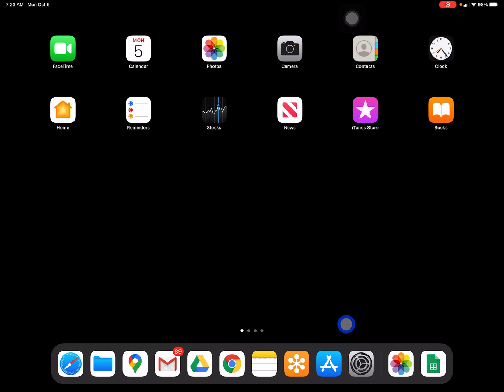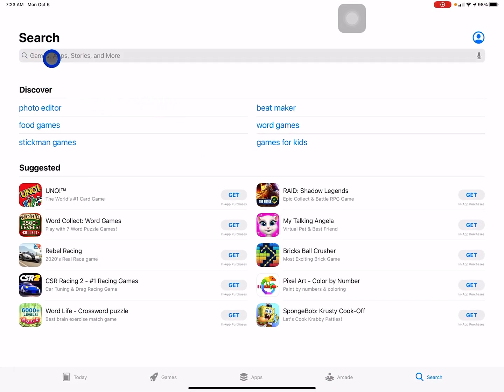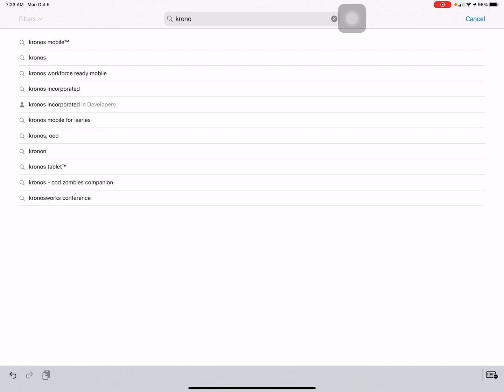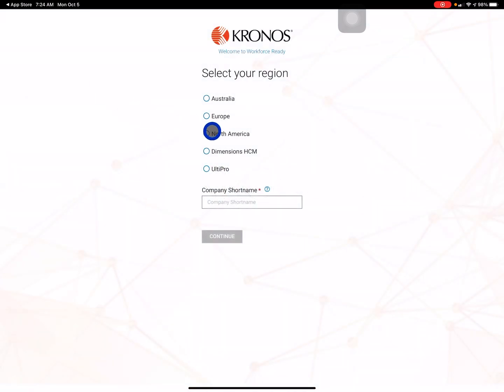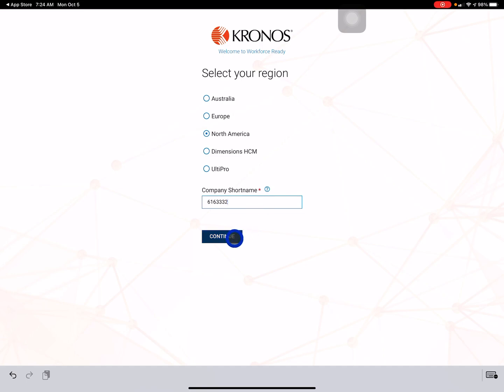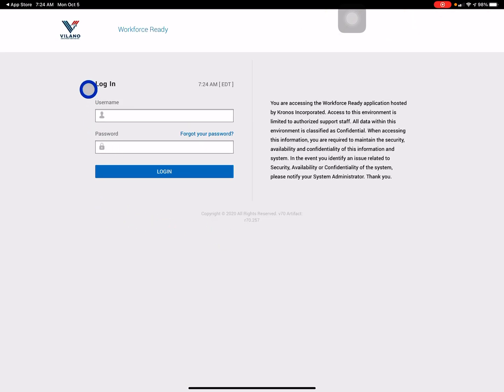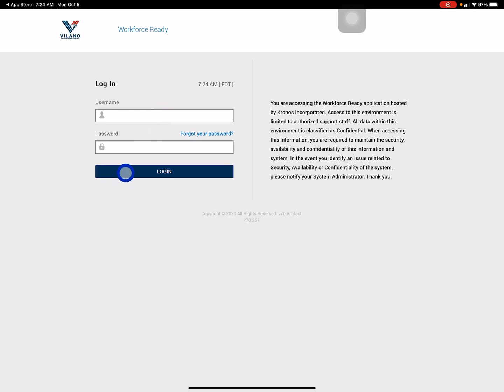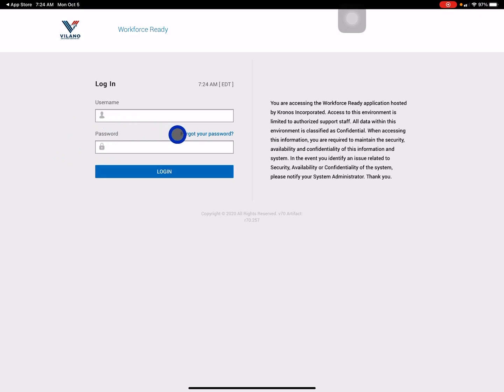How to Install the Kronos Workforce Ready App on an Apple device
Downloading the Kronos Workforce Ready App on your Apple device is the first step towards accessing your online paystubs and being able to clock in/out at work. This tutorial will walk you through each step.
***You will need to contact your supervisor if you do not know your username.***